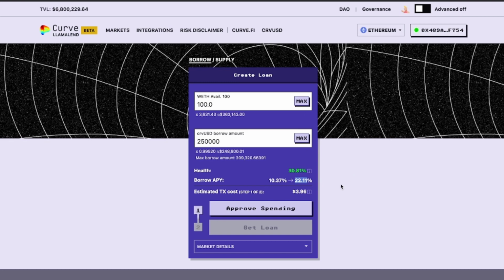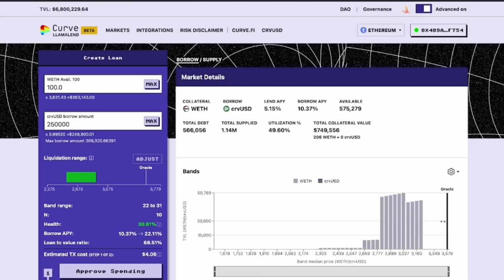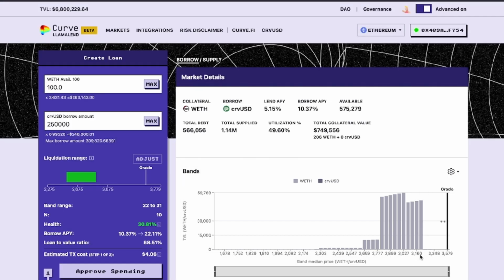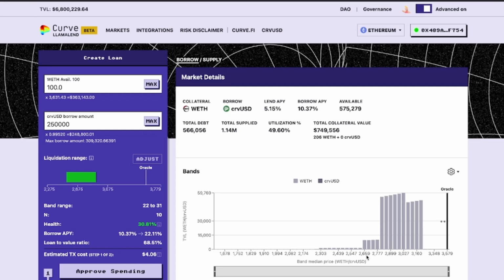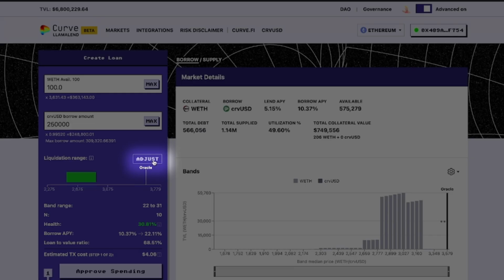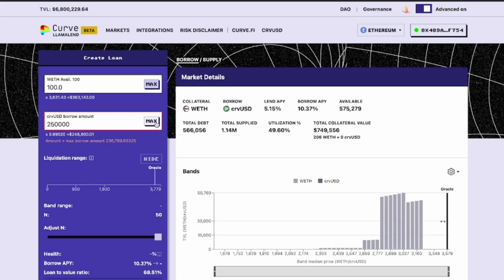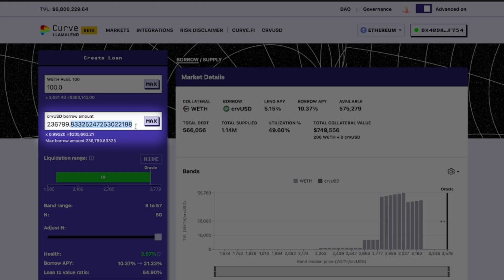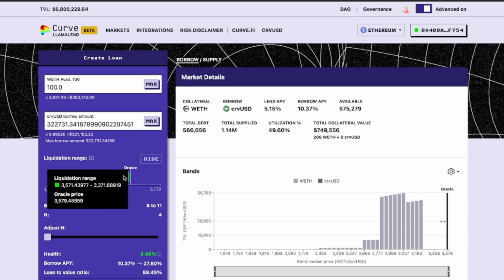Llama Lend Video Tutorial 2: Advanced Mode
Curve Llama Lend is a permissionless lending market where borrowers have the advantage of "soft liquidation" protection.

This video, the second in a series of four, shows Curve Llama Lend Advanced Mode